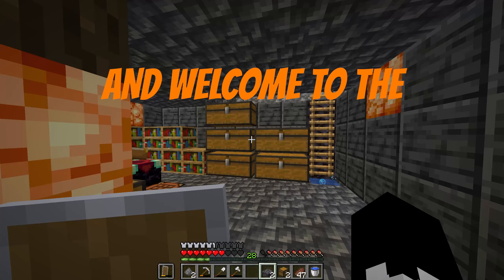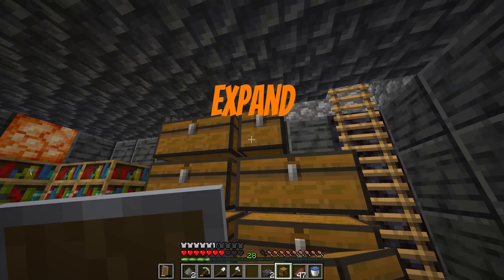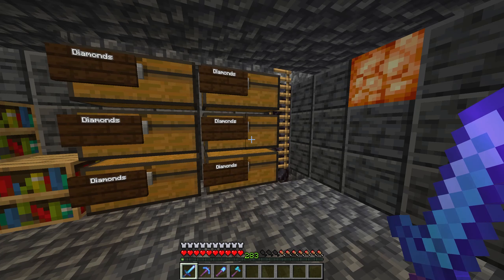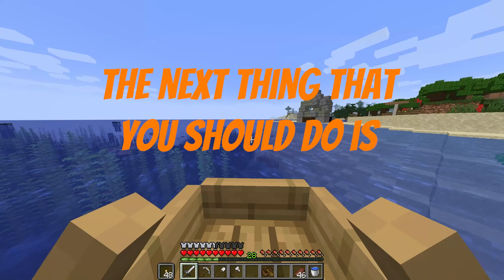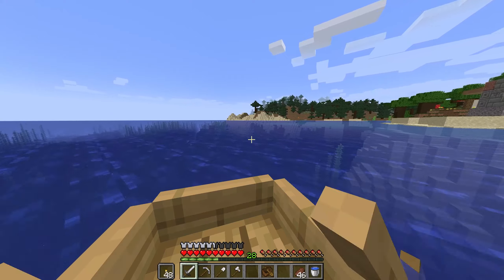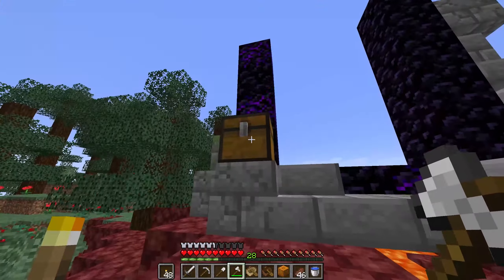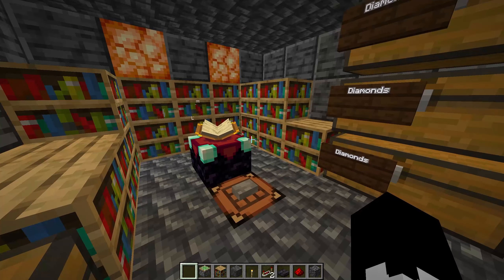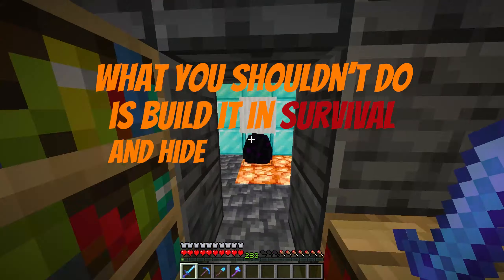DON'T MINE OFF CAMERA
This is a short video for content creators that shows some do's and don'ts of off camera Minecraft. It is meant to be funny, please laugh.